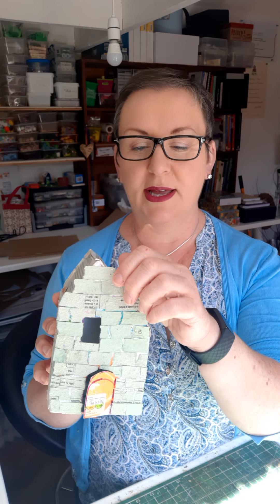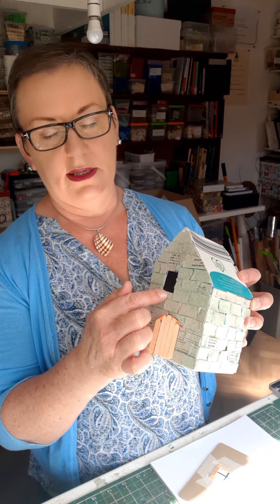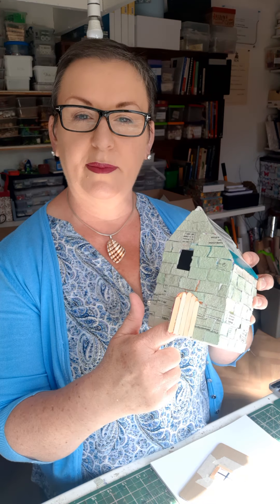21 April 2020